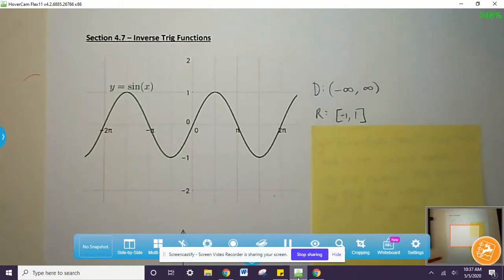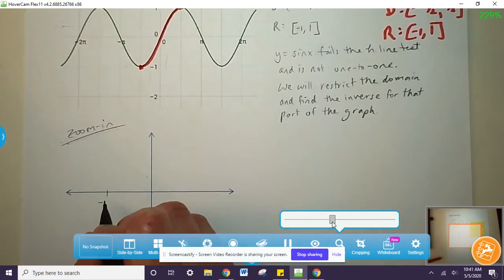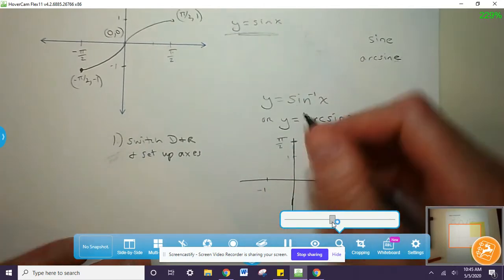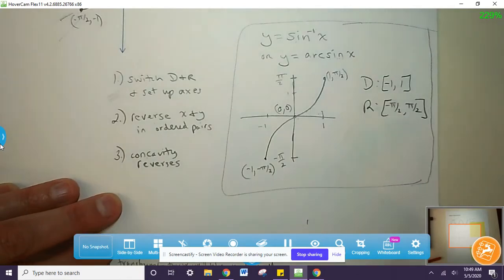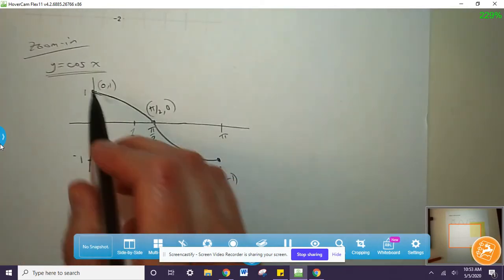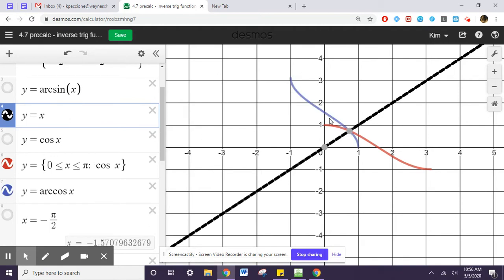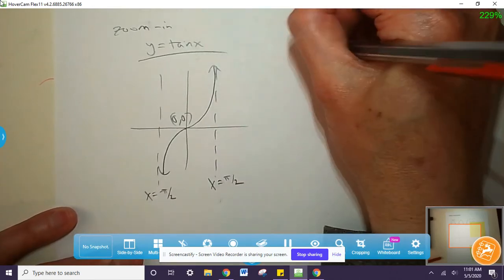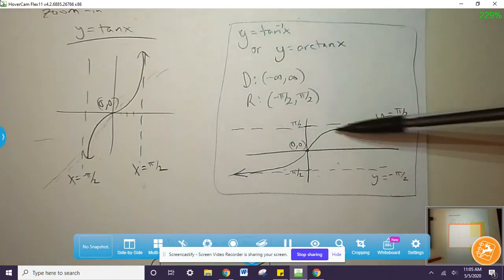4.7 graphs of inverse trig functions